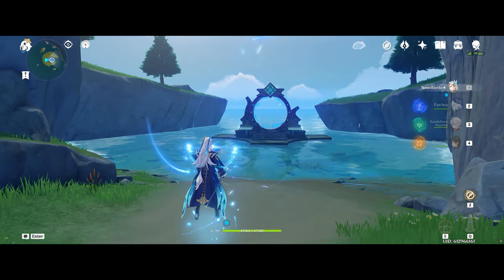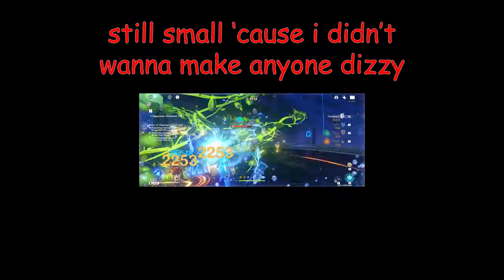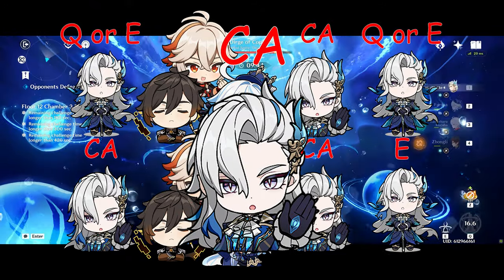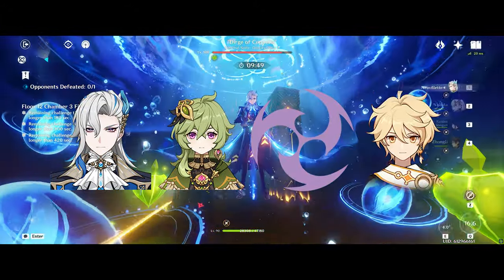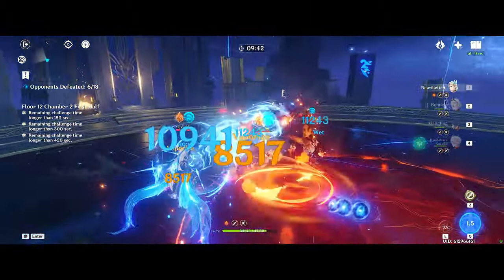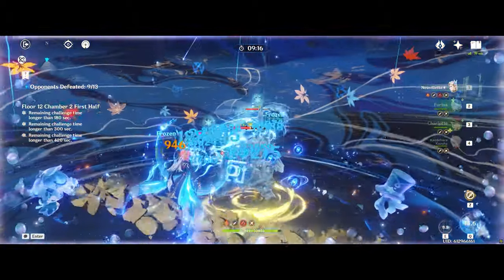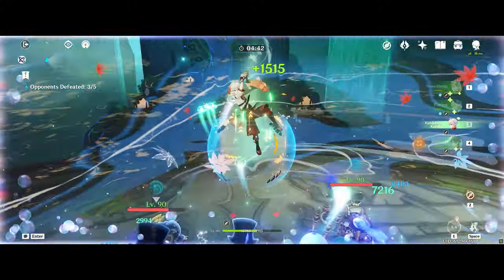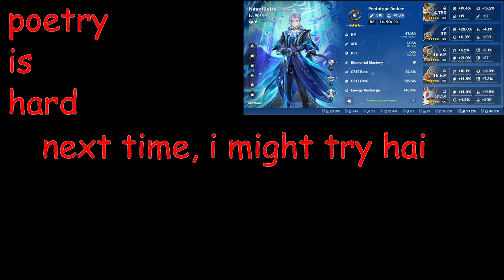I used C0 Neuvillette Over One Time in Spiral Abyss and Learned Stuff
balls.

Timestamps:
0:00 Intro
0:31 Kit Overview
1:34 Combat Tips
2:31 Rotation
2:48 Leveling Priority
2:58 Teams - Hypercarry
3:21 Taser
3:45 Hyperbloom
4:25 Dehya
4:48 Vaporize
5:48 Freeze
6:18 Neuvillette's Balls
6:34 Visual Cues
7:16 Overworld / Daily Experience
7:34 Damage
7:47 Pull?
8:14 Simple Poetry (Outro & Build)